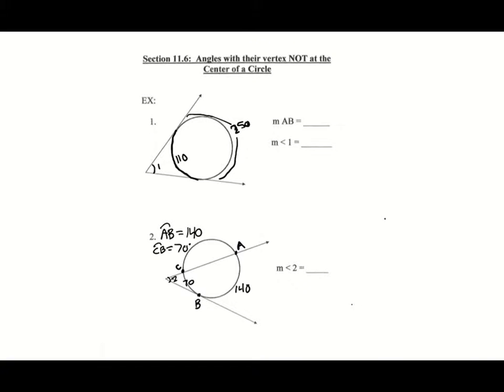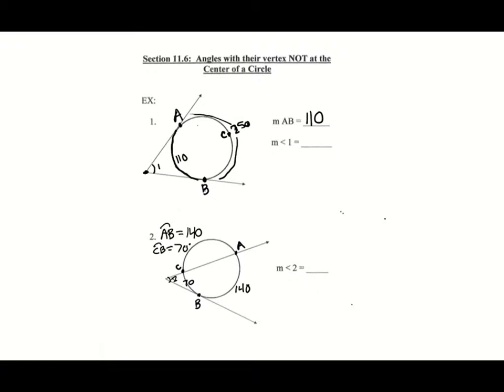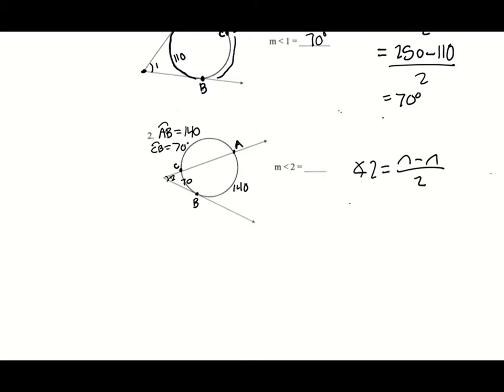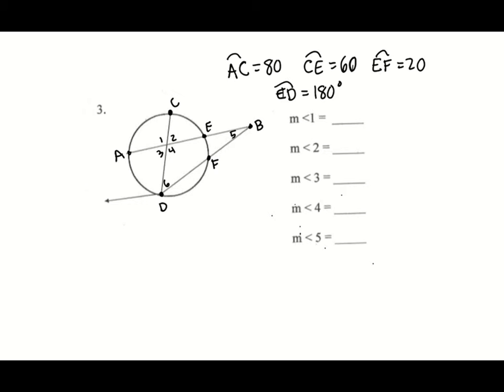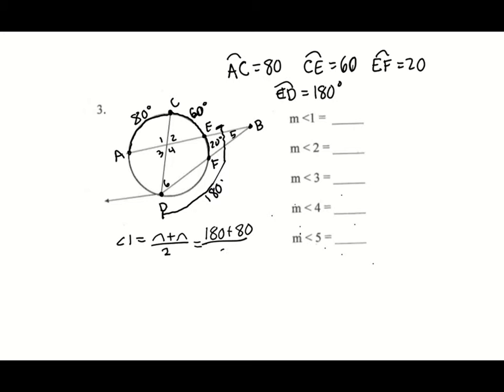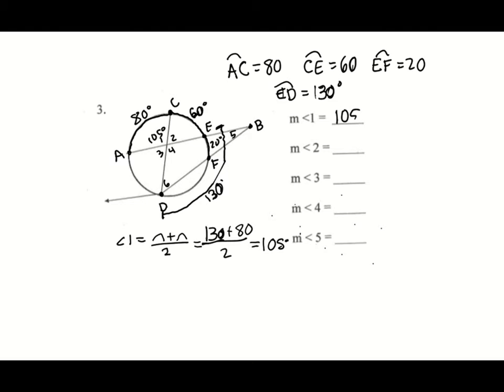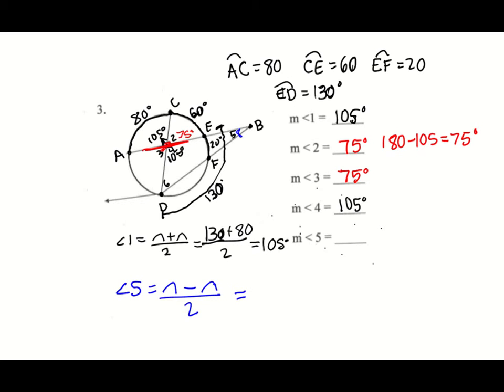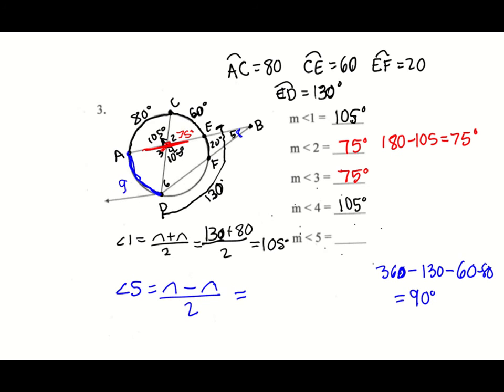11.6 Angles with their vertex NOT at the Center of a Circle